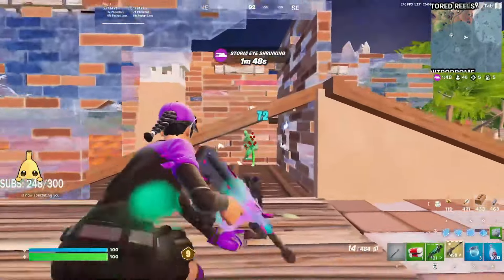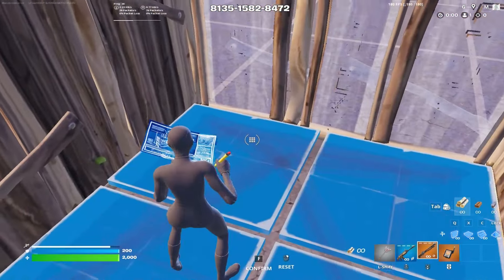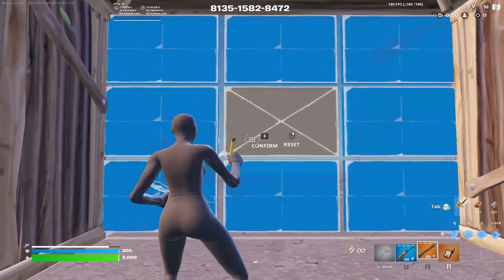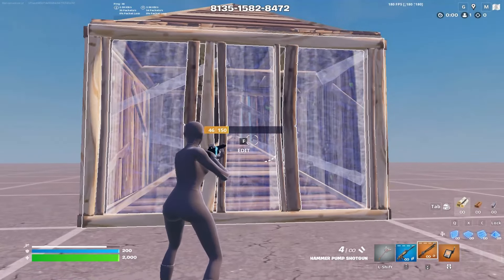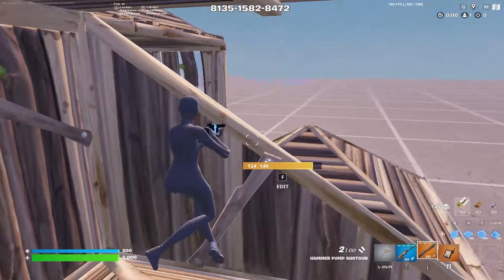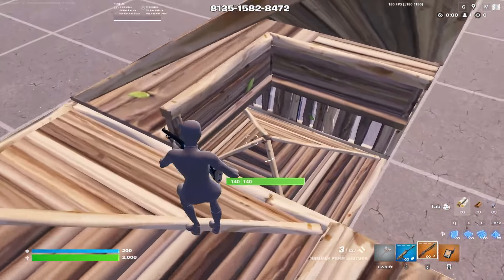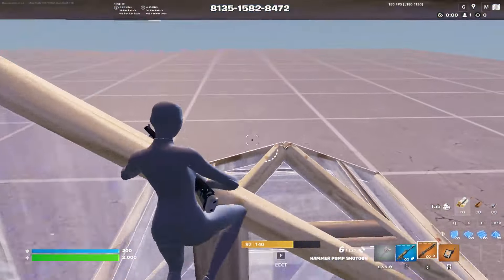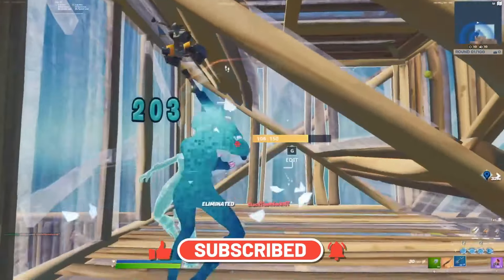How To ACTUALLY Become A Better FIGHTER In Fortnite! (Advanced)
Hey everyone,
In this video i cover the best ways to improve your fighting and mechanics to win more fights and even go pro in Fortnite. I go over multiple fighting strategies on both offensive and defensive situations as well as ways to improve your aim, mechanics and piece control. This video is the ultimate pro guide to get better at fighting In Fortnite. Watch This Video If You Want To Become A Better Fighter In Fortnite!

Please Consider Becoming A MEMBER Of My Channel to help me do this full time :)

Songs: Trinity, Seals, Palm Springs, Tuesday, Water Rail, Snails, Avatar, Wolves, Indigo, Yamaha, Grasshopper, Doughnuts
Artist: Kia

use code "Manzanocis" in the Item Shop!